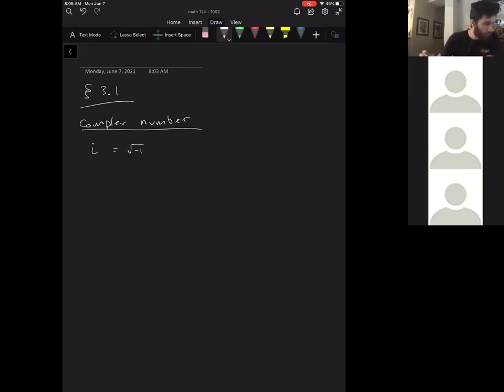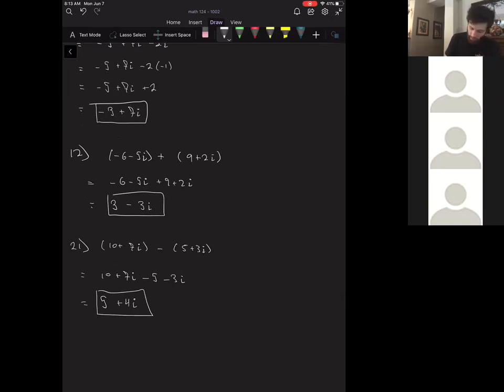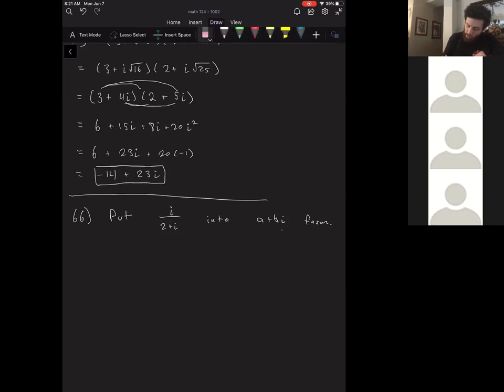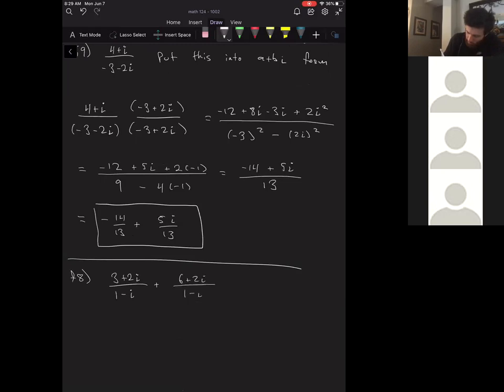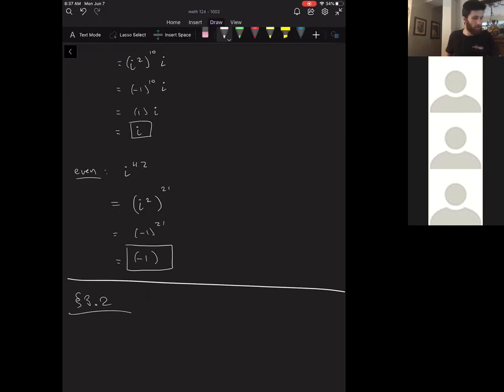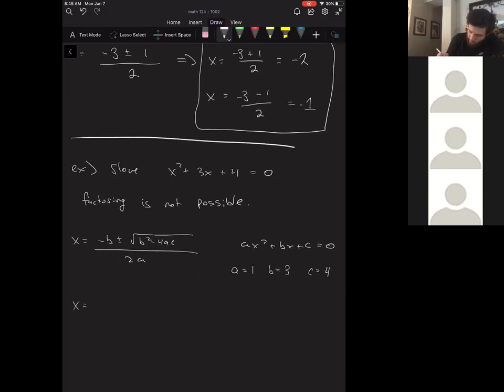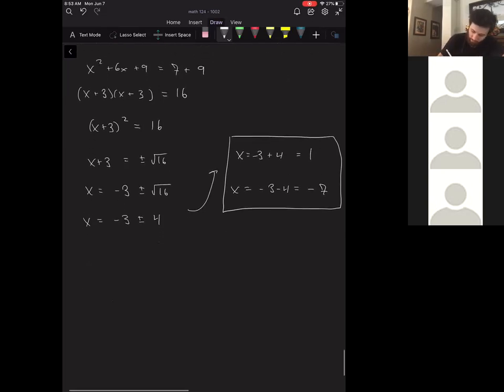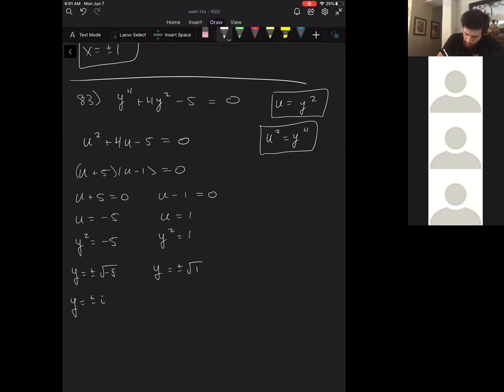Math 124 - 1002 - Sections 3.1 and 3.2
Jun 7